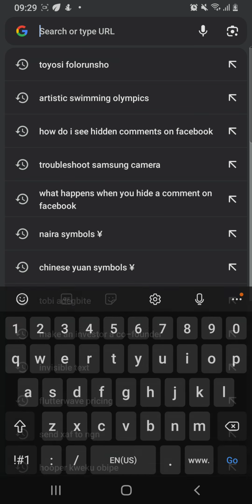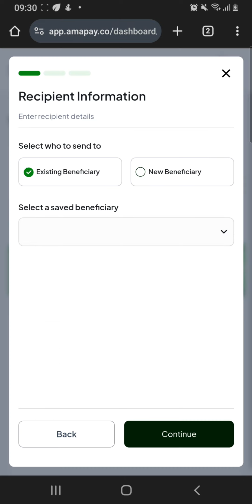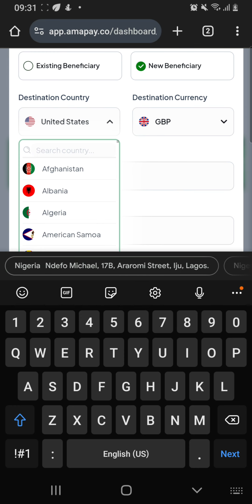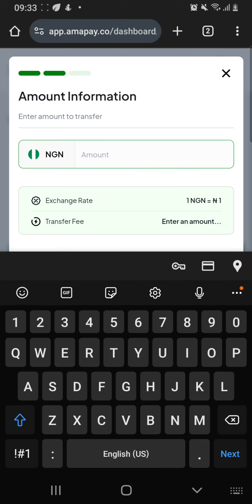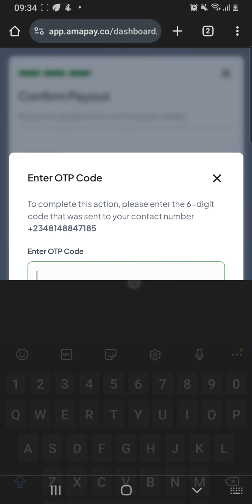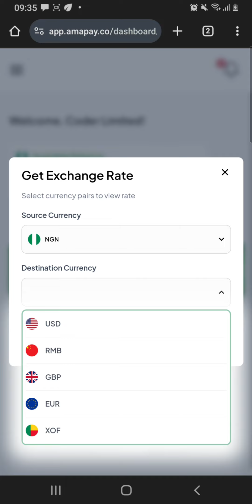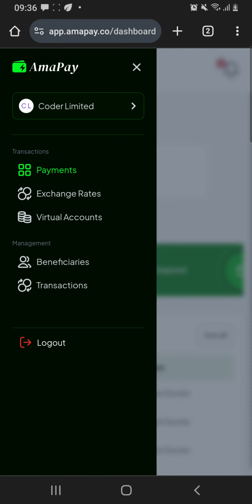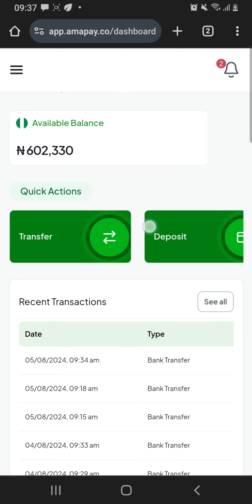How to transfer money to over 100 countries with AmaPay